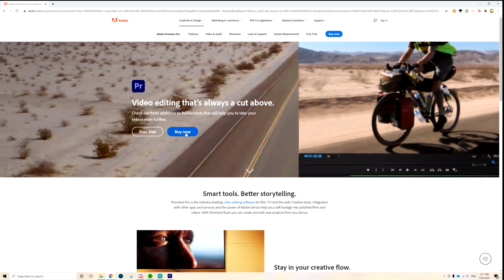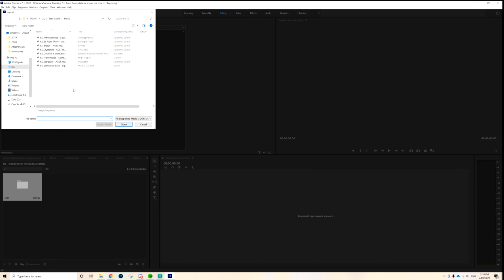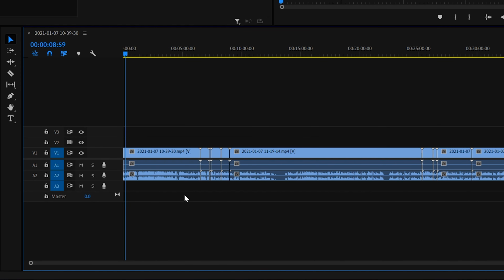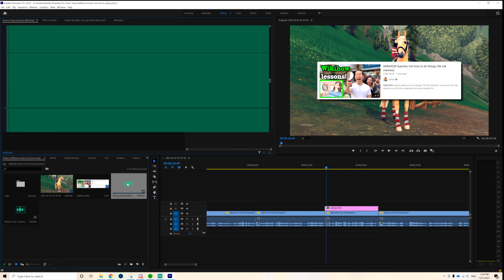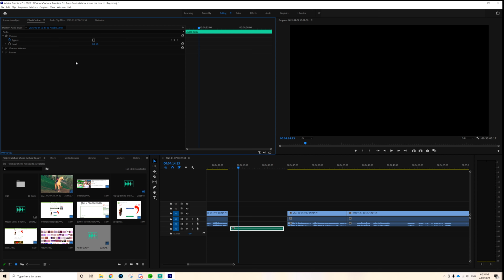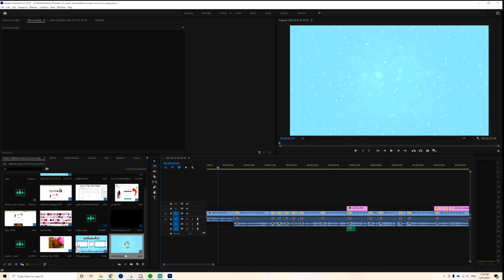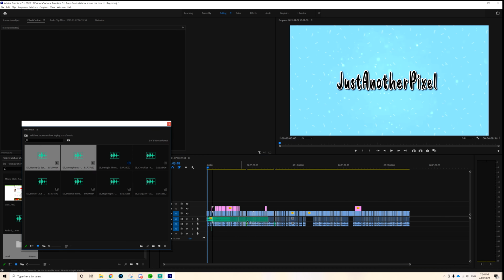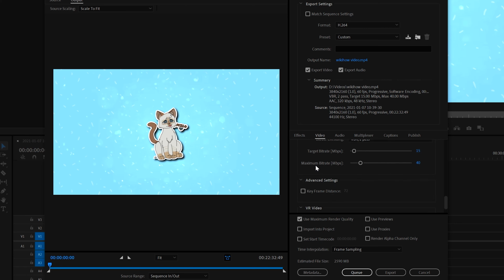How to Edit Star Stable Videos! 🎥 Premiere Pro Tutorial For Beginners!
How to make YouTube videos the broken down 101!! In this episode we have editing videos in Adobe Premiere Pro! Yes, this video is very long but I wanted to create the easiest to follow tutorial I could and explain as much as I could 😅

Star Stable Accounts:
Server: Firestar

Name: Cassandra Mcborn
Server: Pumpkin Meadow

Name: Cassandra MapleBell
Server: Unicorn Forest

Upload Schedule
Every Weekday